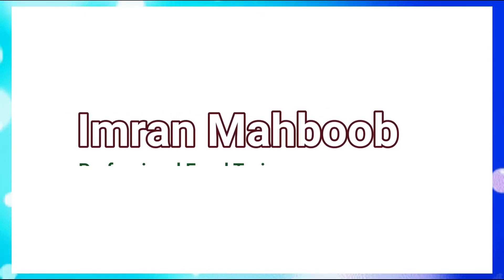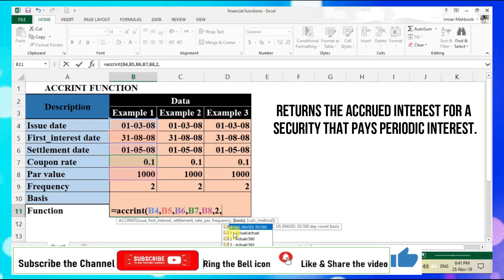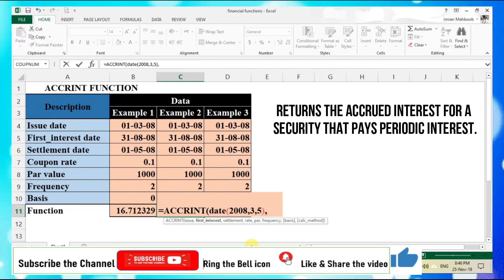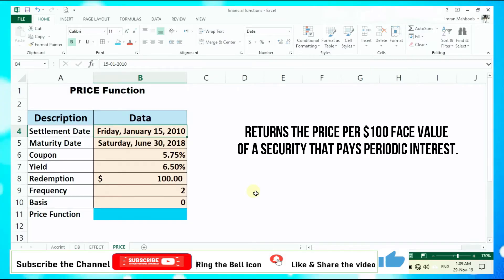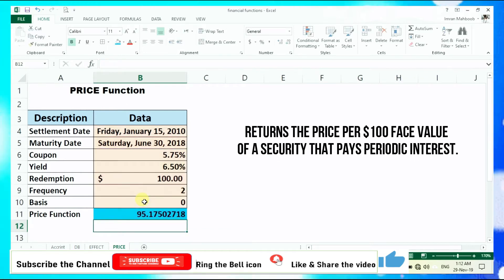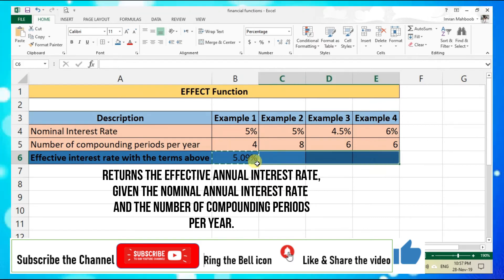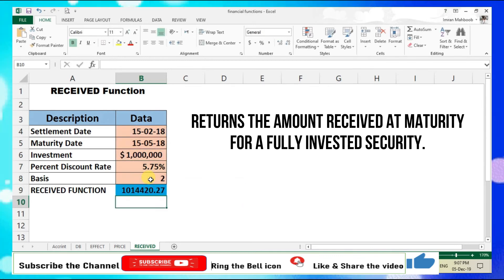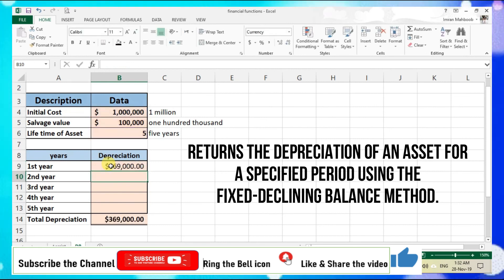Top 5 Financial Functions in Microsoft Excel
1. accrint function 0:13
2. price function 3:07
3. effect function 4:13
4. received function 5:20
5. db function 6:21
How to Import Contacts from excel to gmail | How to save contacts on phone via gmail at once